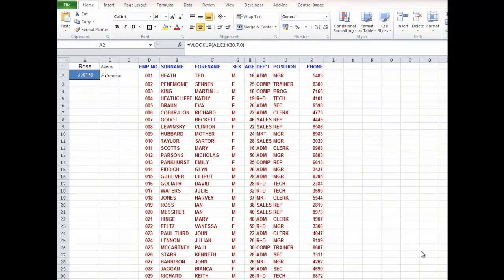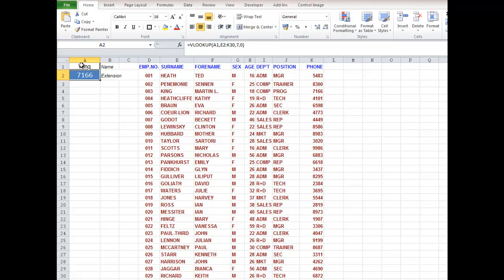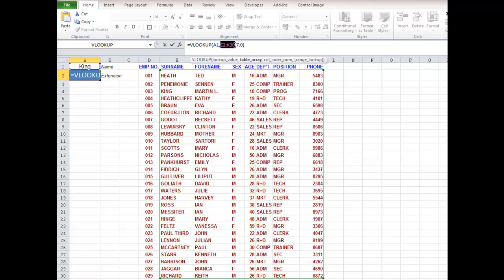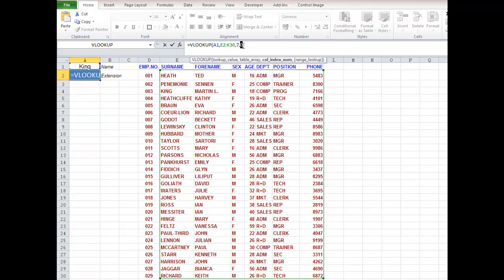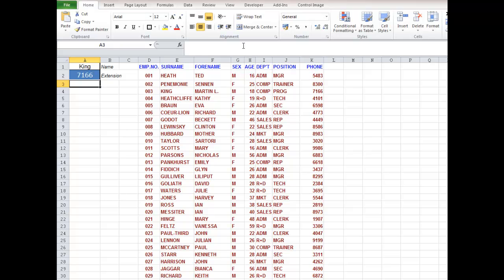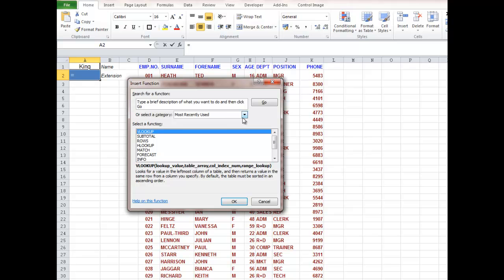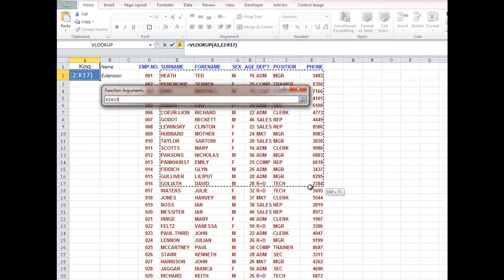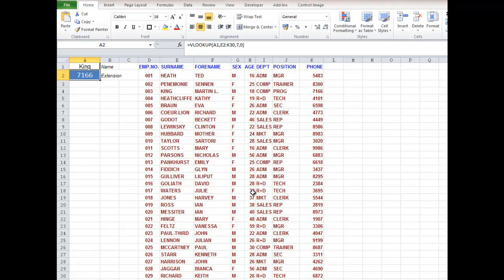VLOOKUP Free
Learn how to use VLOOKUP, it's easy with the Spreadsheet Company